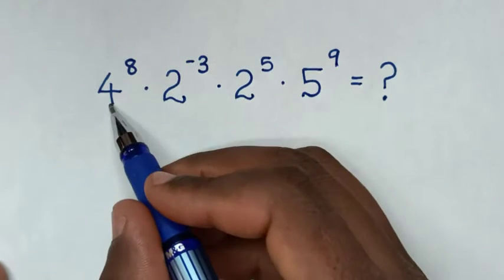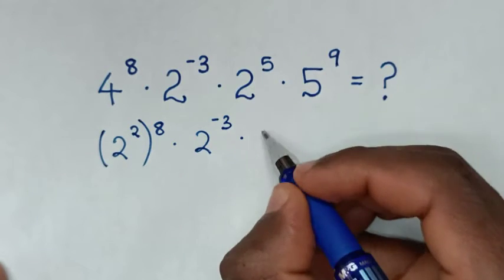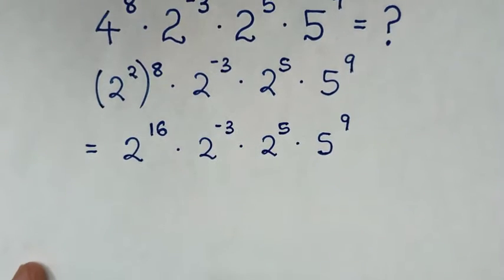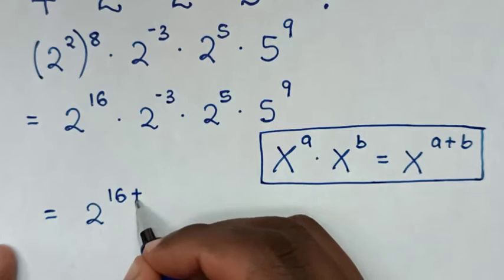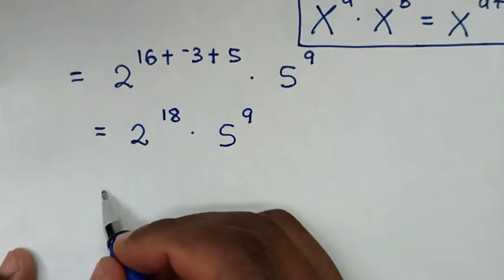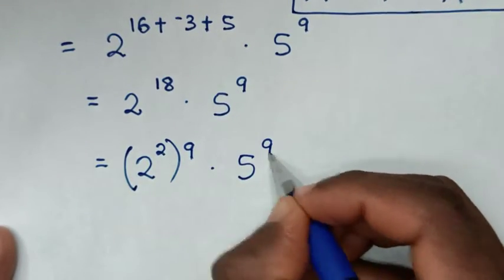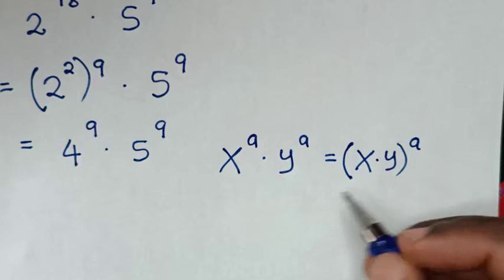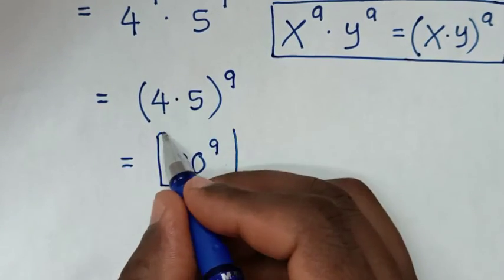A Nice Exponents Multiplication Problem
How to solve 4⁸•2^-² •2⁵•5⁹=?